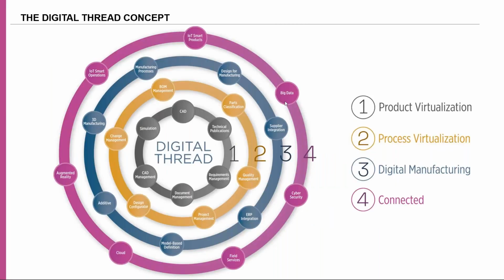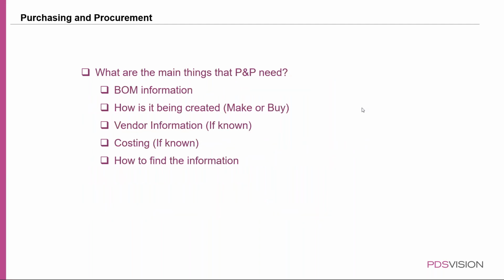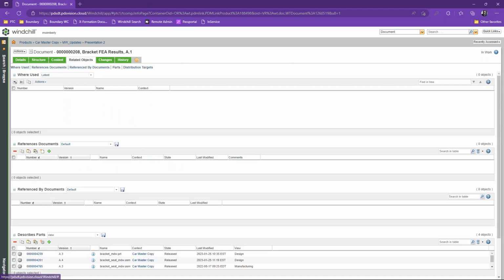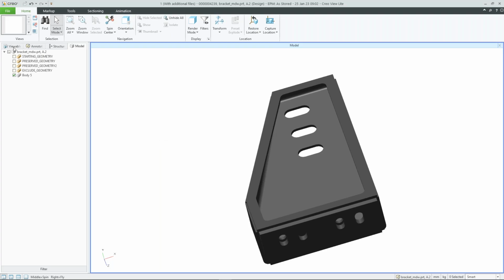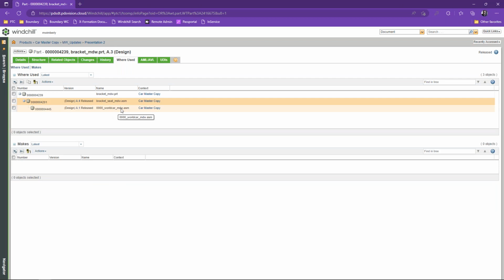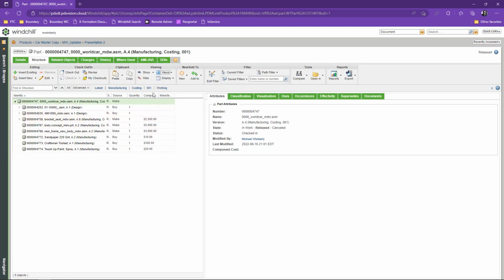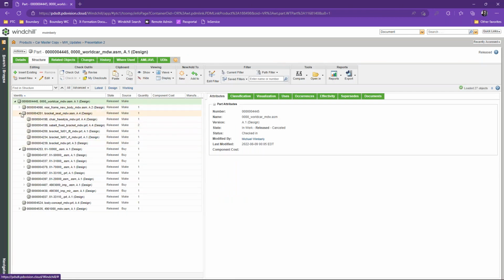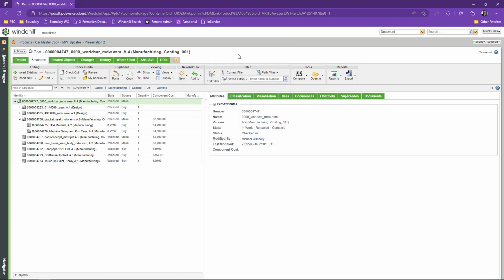Digital Thread Series #:5 Purchasing & Procurement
The Digital Thread concept is defined as a network connecting all aspects of an organization’s engineering and manufacturing processes.  In today’s world, if you are not viewing your production in this macro view, you’re missing out on a tremendous opportunity. Knowing where key engineering and manufacturing intersections exist, and understanding how they supplement each other, will make your organization more productive and more efficient. Join our webinar series to understand why Digital Thread is so integral and how interconnected each piece of the process actually is.  PDSVISION is hosting a monthly event illustrating how one small change in design or data can impact the whole organization.

This  webinar will be focused on Purchasing and  Procurement, and how to collect the necessary information from Windchill to place orders and  manage changes that may occur.